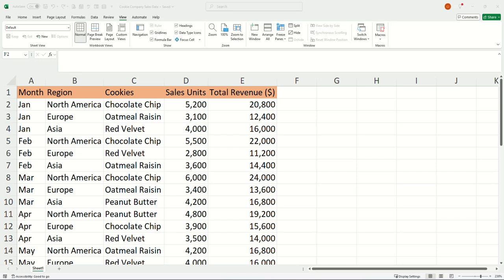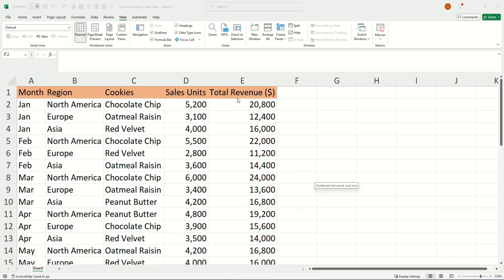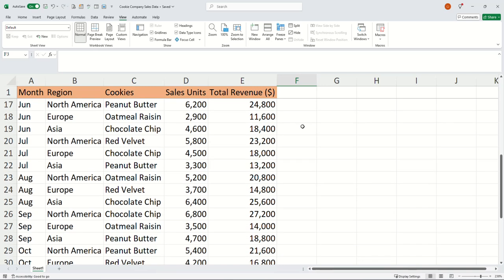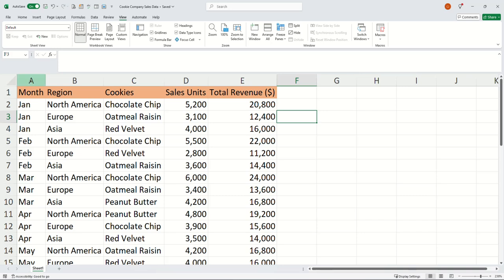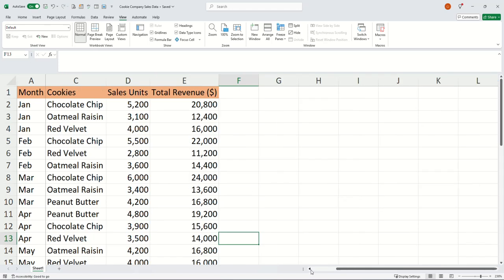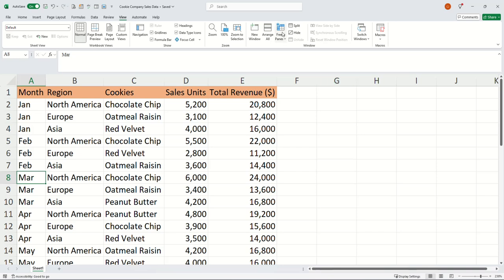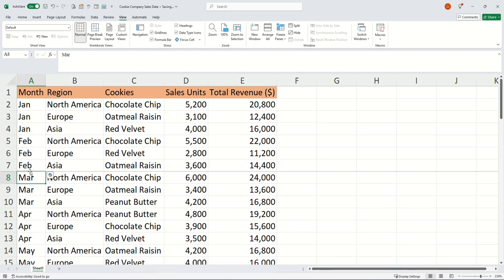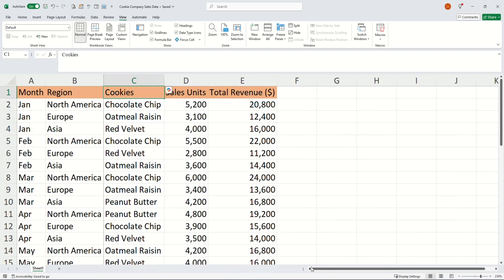How to Freeze Rows and Columns in Excel-4-Minute Tutorial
Learn how to use Freeze Panes in Excel to keep your headers and columns visible while scrolling. In just 4 minutes, I’ll walk you through this simple but powerful feature step by step. Perfect for Excel beginners and Salesforce consultants alike!